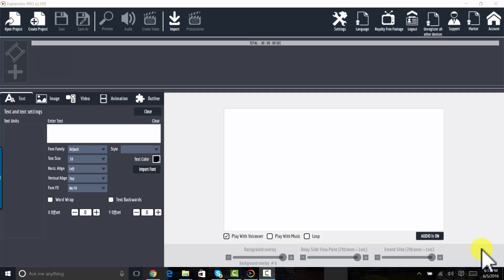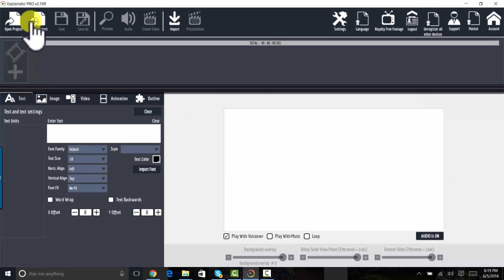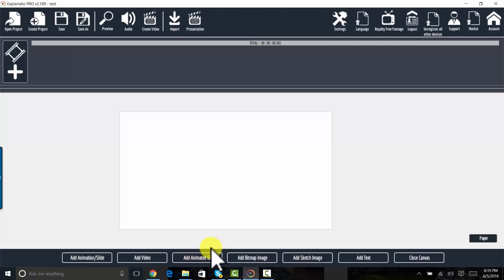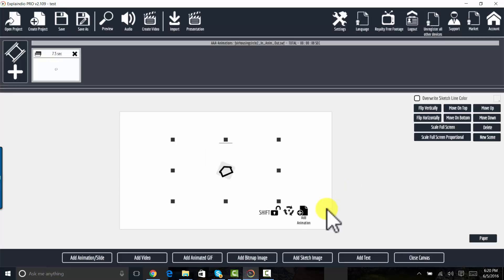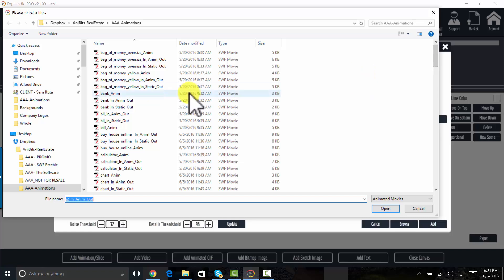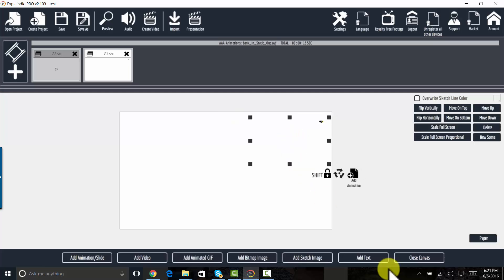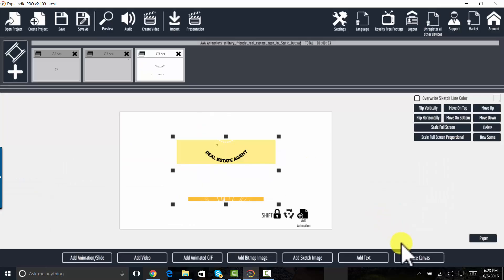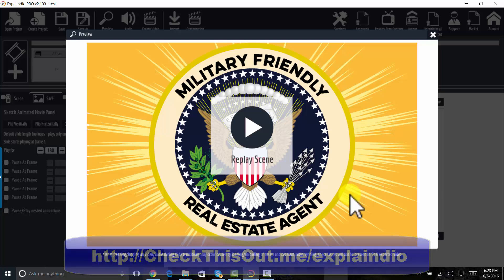How To Use Easy Animator SWF Files In Explaindio Video Creator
Easy Animator is a superb free graphics tool you can use to make real estate animations you can use in video tools and presentation tools like PowerPoint, Explaindio,  VideoMakerFX, and VideoScribe.

This tutorial walks you through using several SWF image in Explaindio.